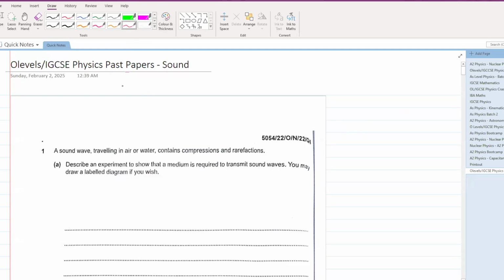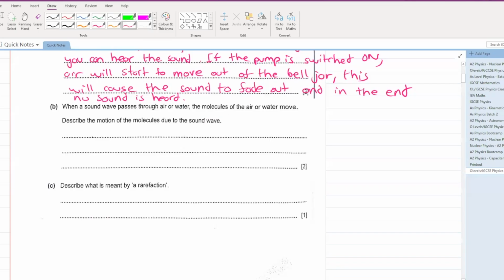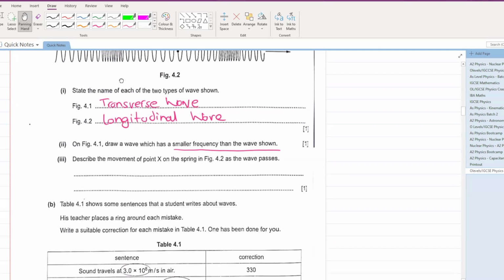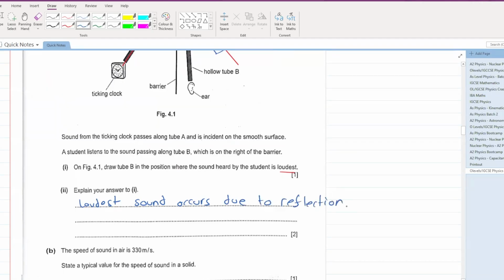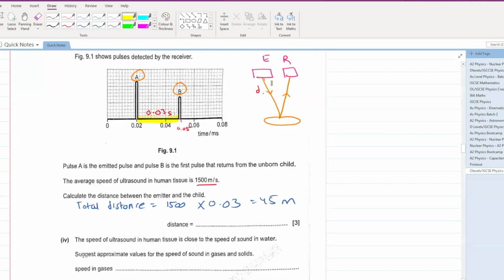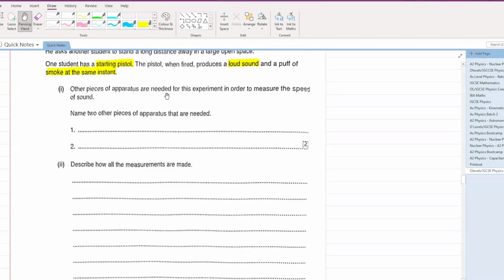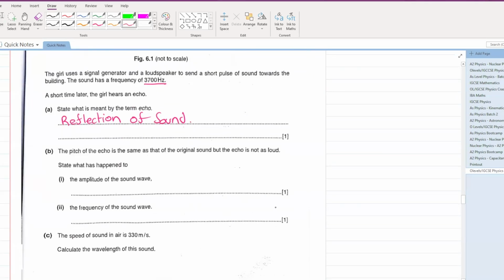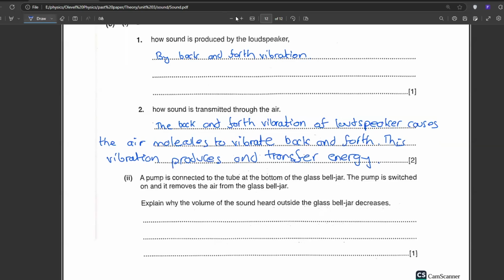Sound Waves - O Levels Physics Paper 2